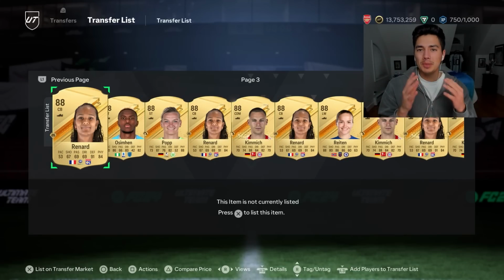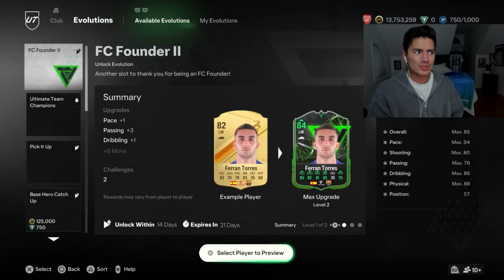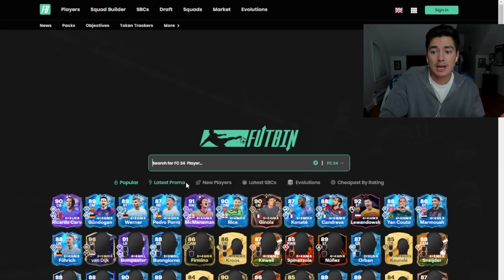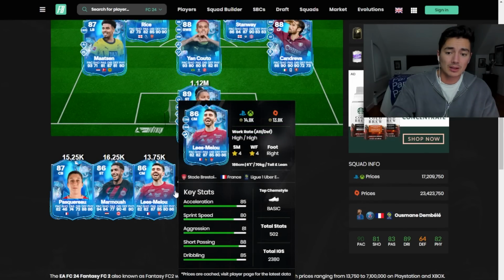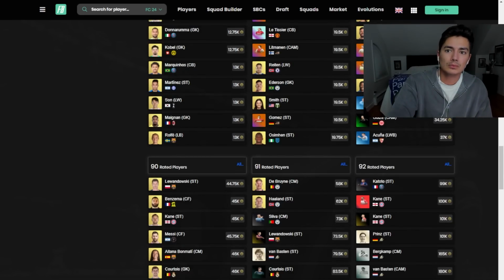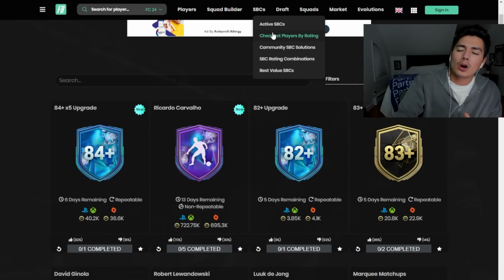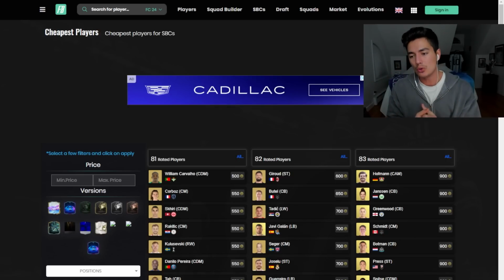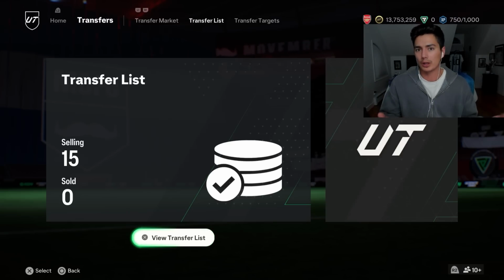TOTY Icon SBC Leaked!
BUY AND SELL FC COINS WITH U7BUY!!!

Timecodes
0:00 - Intro
0:15 - U7Buy Coin Sponsor
0:30 - Daily Trading Update